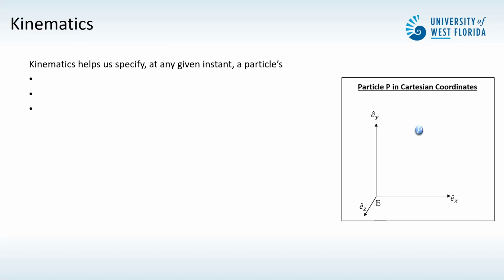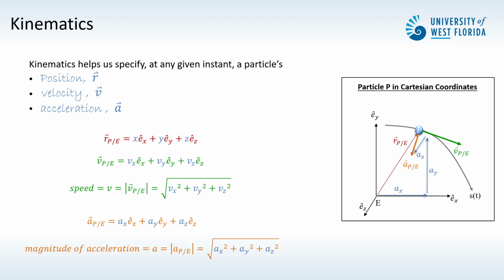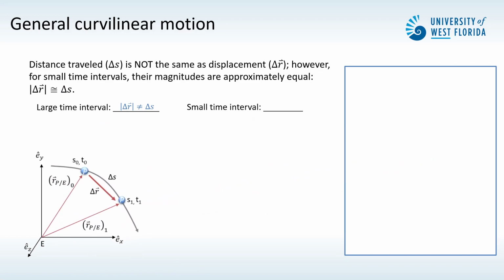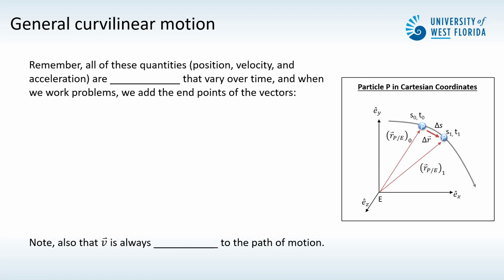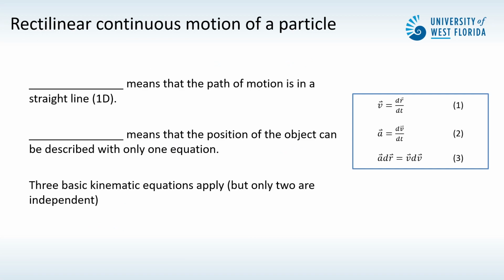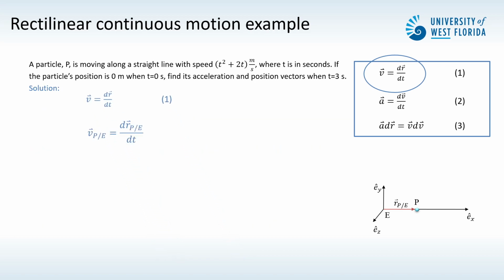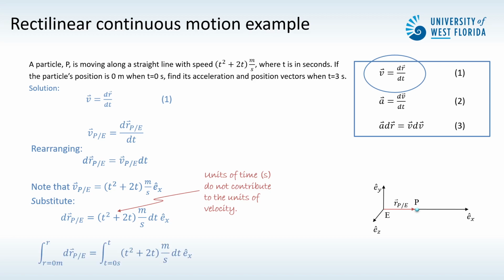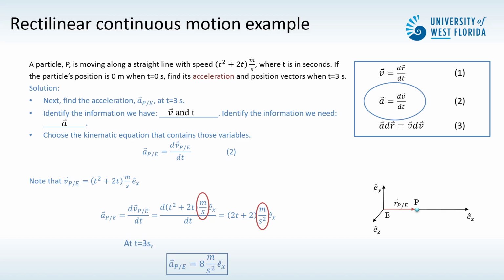Module 2 1 Rectilinear Continuous Motion